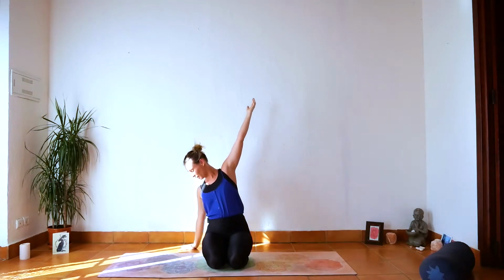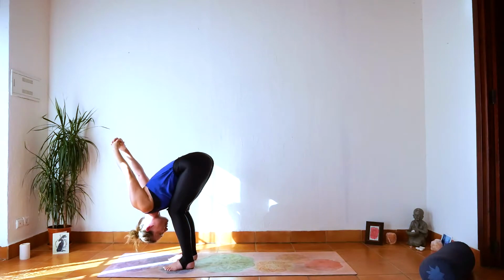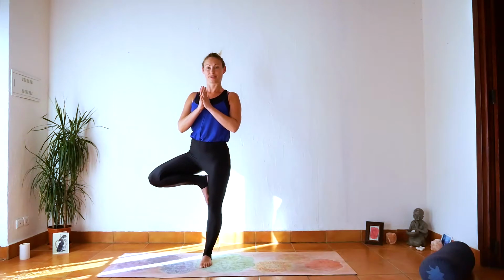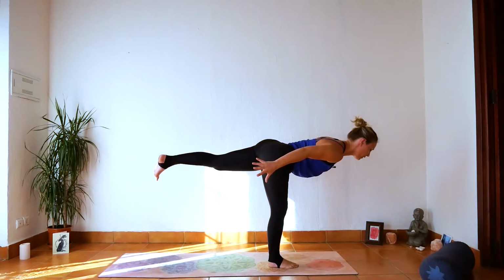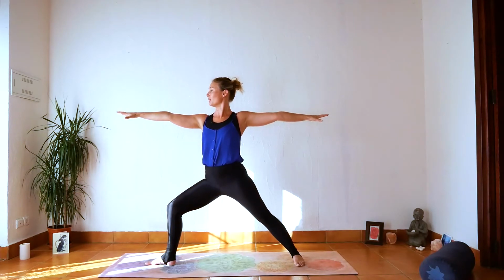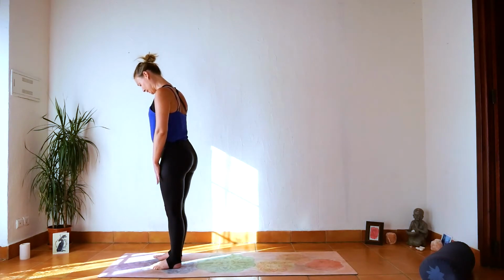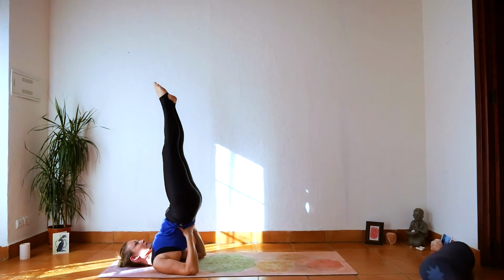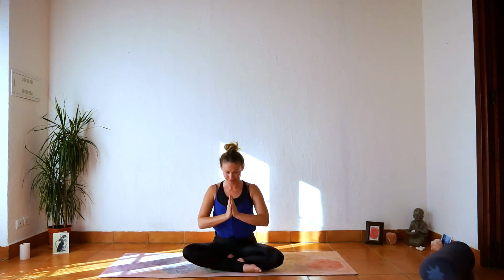Calm, Focus and Improve Concentration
This class is designed to bring a sense of calm to a busy mind and enhance focus and concentration.

My yoga content is designed to:

✔ Build deep love and respect for yourself
✔ Find your confidence, focus and clarity
✔ Recognise and eradicate negative self-talk
✔ Love and accept your body, mind and spirit
✔ Raise your vibes
✔ Build strength, flexibility and resilience in body and mind